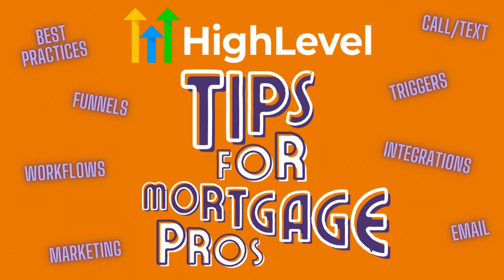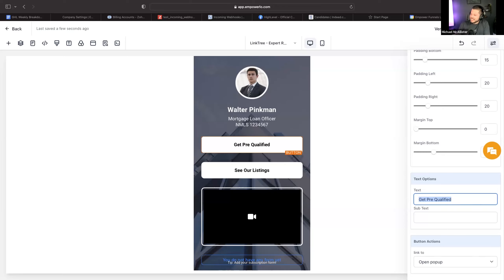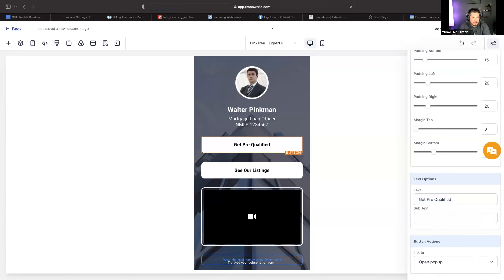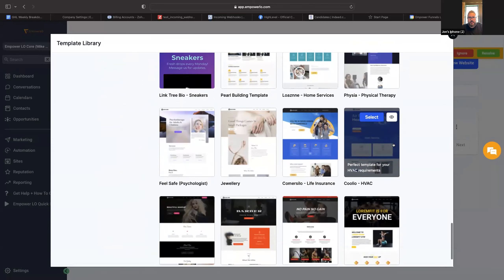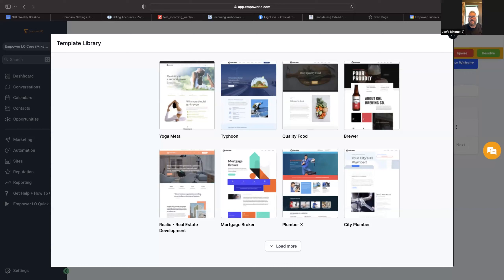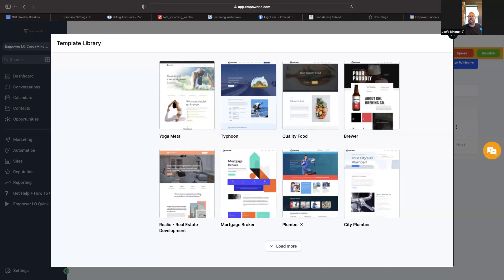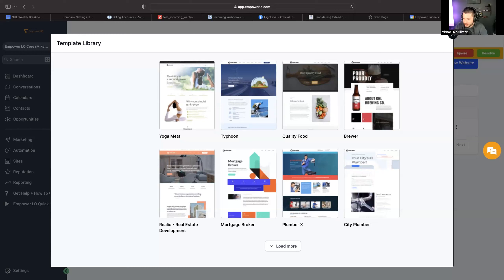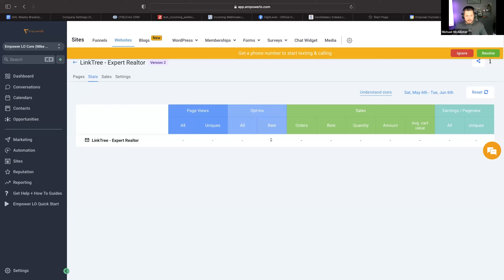Zoom Room: Should Loan Officers be Optimizing Their Funnels & Websites for Mobile or Desktop?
This week we take a look at HighLevel Funnels and Websites to include templates for LinkTree pages. We also share some tips for email marketing and other tips to maximize HighLevel use for your mortgage business.

Looking to scale a mortgage team with the BEST consumer direct mortgage marketing team on the planet?

LOs/Brokers looking to get more out of your mortgage marketing dollars and efforts? We like free sh*t, and we're pretty positive you do too so we've put together a ton of free trials and content you can check out